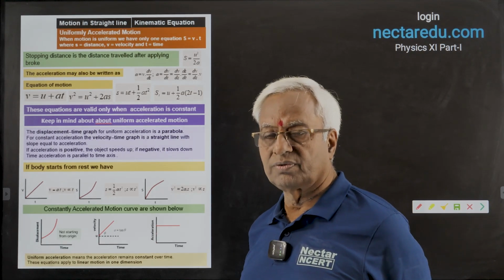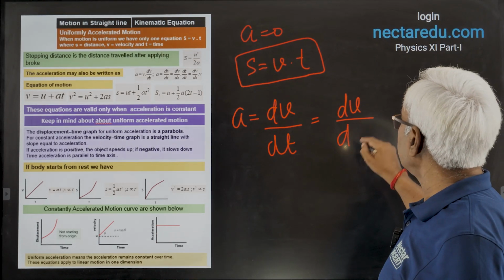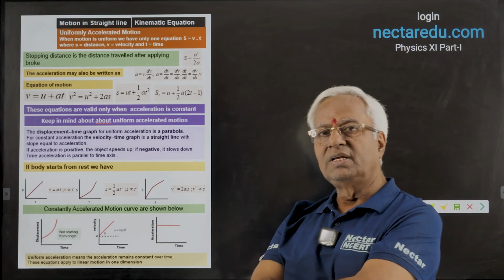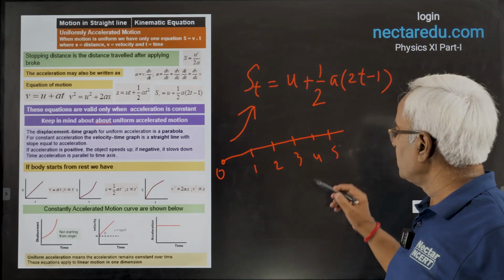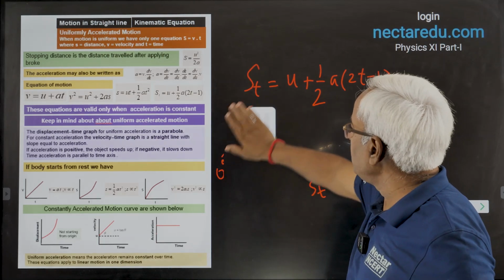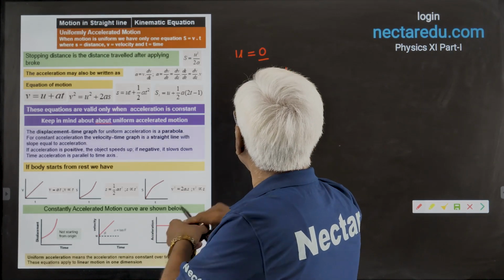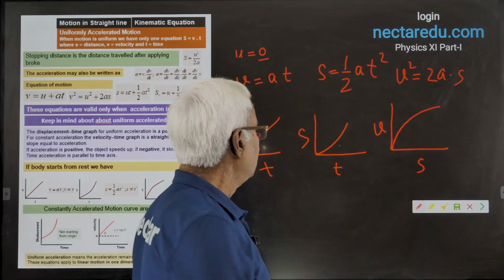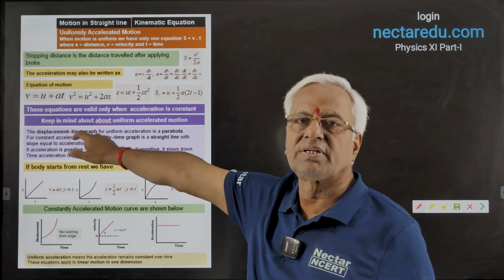motion in straight kinematic equation 6